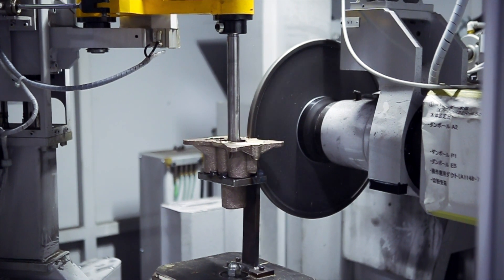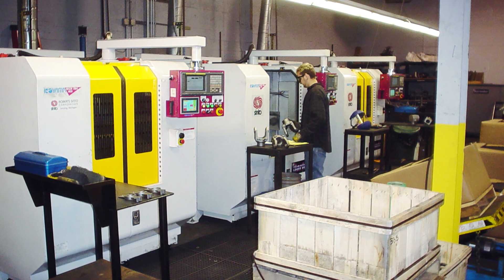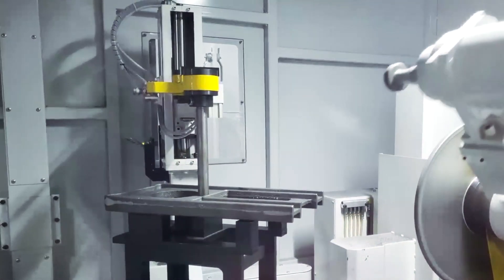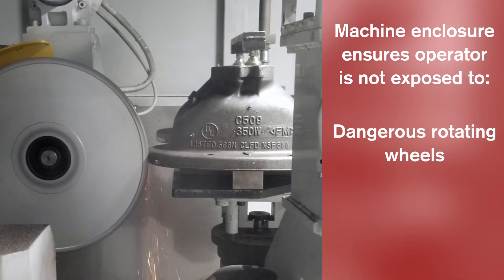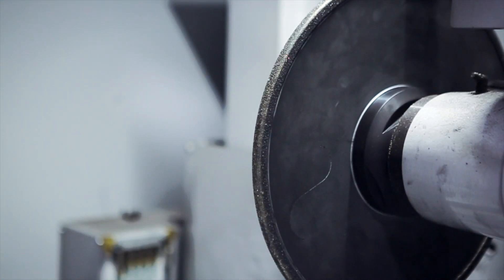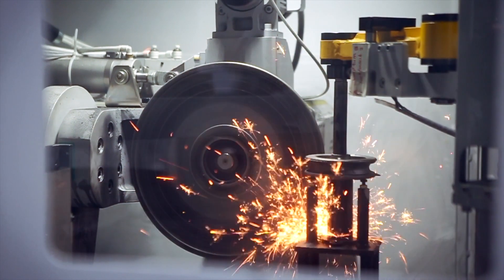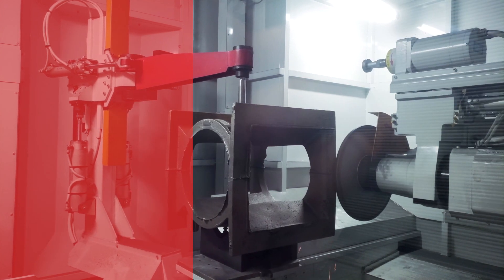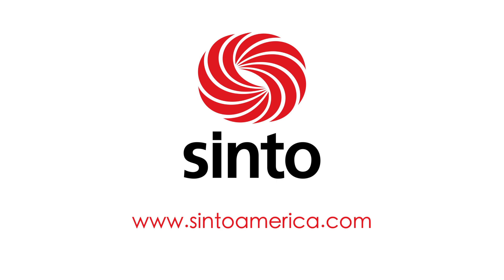Sinto America's Barinder Automatic Grinding System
The Barinder grinder is revolutionizing the cleaning room with the most efficient auto deburring, grinding and cutting capabilities for iron, steel, brass, bronze and aluminum castings with different machines to match every application. Sinto offers a wide line up of Barinder grinders for all your foundry needs. If you are looking for an easy machine to learn and operate- look no further. Sinto's auto grinding machines are designed to quickly allow operators, with no CNC programming experience, to teach the machine and to automatically perform tasks that would otherwise be done manually. It is possible for only 1 person to be operating several machines- producing significant savings in labor costs through enhanced grinding productivity.